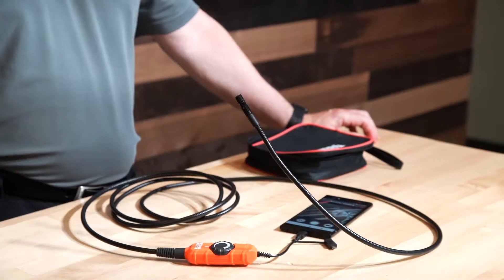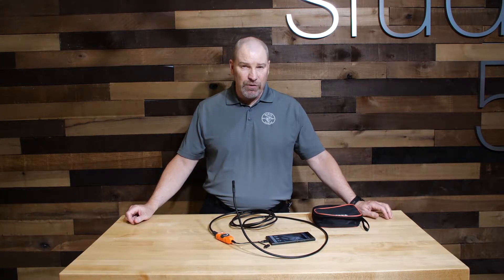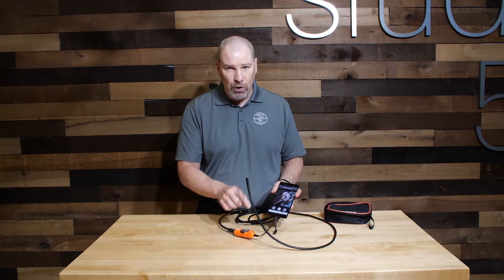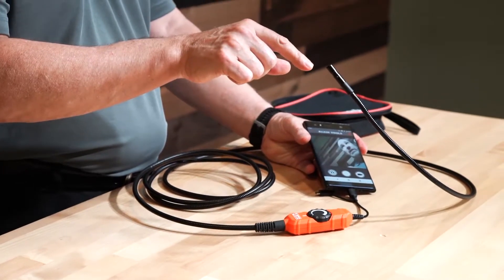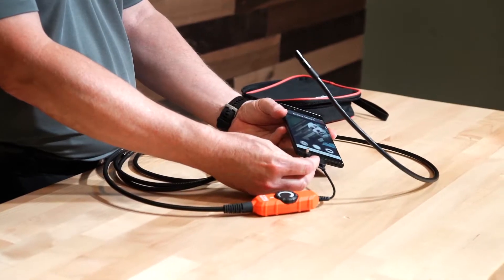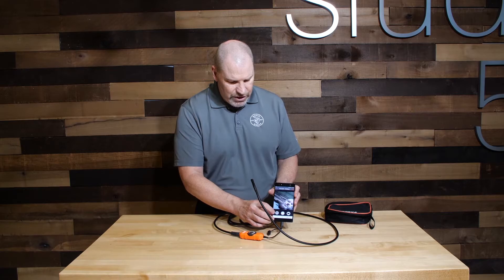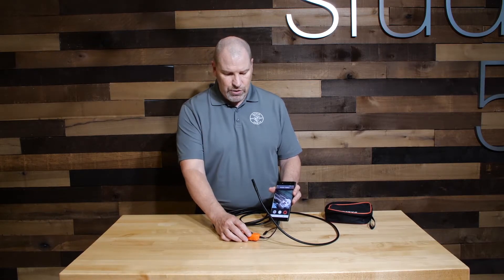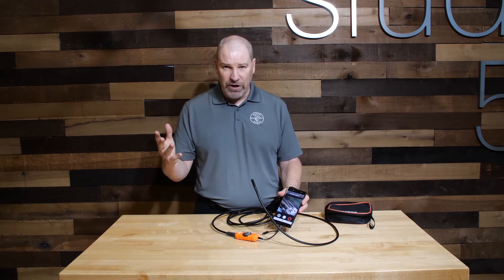Borescope for Android Devices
Klein Tools ET16 Borescope features a 9 mm camera surrounded by 6 LEDs attached to a 10-Foot (3 m) armored gooseneck cable. The digital camera has a USB Type-C (and micro-USB) connection for most Android (OTG 4.0 or higher) smartphones and devices. The camera and video output is displayed on the Android device using the free Klein Tools ET16 Borescope App, available for download at Klein Tools website and Samsung Galaxy Store. The ET16 does not require batteries; it is powered by device connection.

ET16 Borescope App is available on the Klein Tools website and Samsung Galaxy Store
Borescope connects to Android on-the-go (OTG) version 4.0 or higher devices; NOT for iPhones or iPads
Waterproof IP67 9 mm camera for high quality 640 x 480 pixel images
Capture and share images and video via text or email using the Klein Tools App available for download at the Klein Tools website and Samsung Galaxy Store
Armored 10-Foot (3 m) gooseneck cable for extended reach
Six white LEDs with adjustable brightness control for best pictures
Direct USB Type-C connection with adapter for micro-USB
No batteries; powered by device connection
Includes borescope, carrying case, micro-USB adapter, and instruction manual
Samsung and Galaxy Store are registered trademarks of Samsung Electronics Co., Ltd.